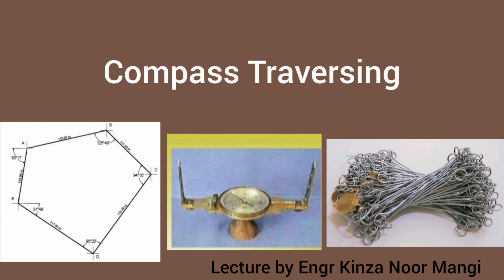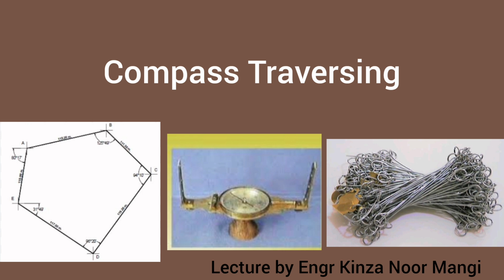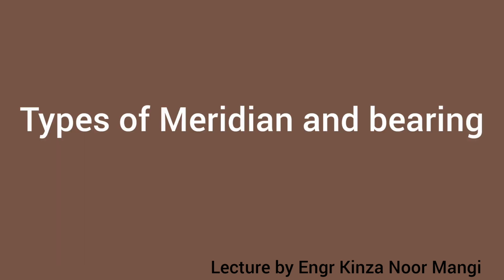Compass Traversing, Types of Meridian and Types of Bearing in Surveying.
Compass Traversing
Types of Meridian
Types of Bearing
True Meridian
True Bearing
Magnetic Meridian
Magnetic Bearing
Arbitrary Meridian
Arbitrary Bearing
Geographical Meridian
Geographical bearing
Grid Meridian
Grid Bearing
Usage of types of Meridian
Surveying Engineering